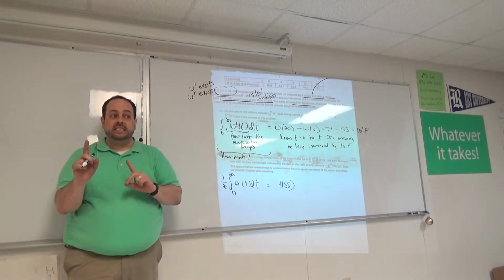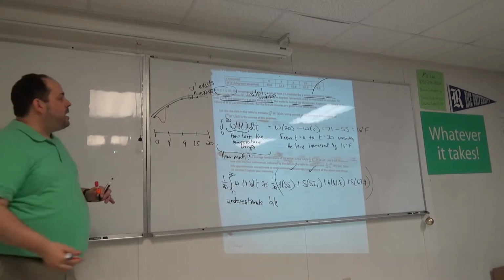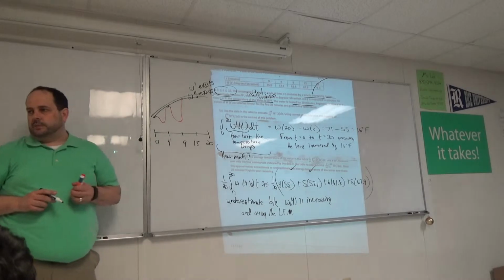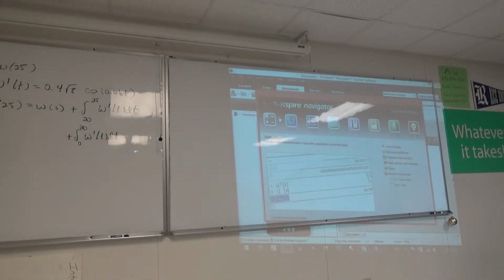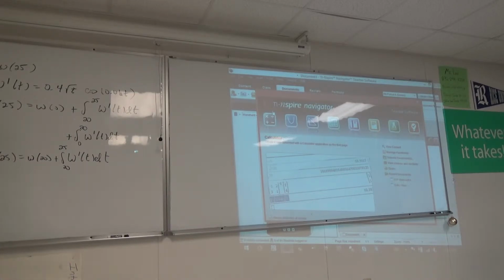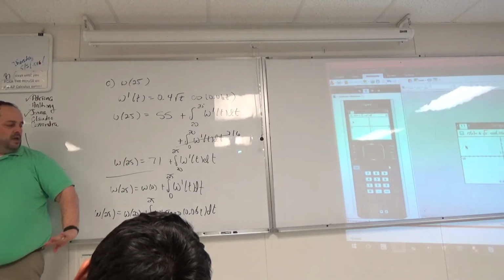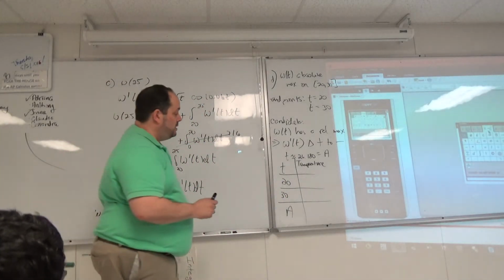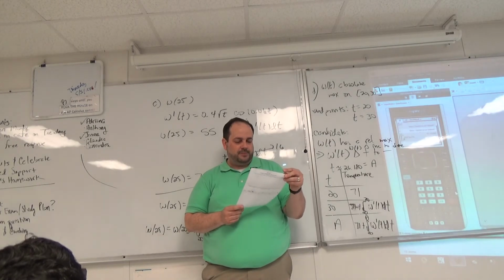BC Lesson 105 2015 Focusing on Mulitiple Rate Functions